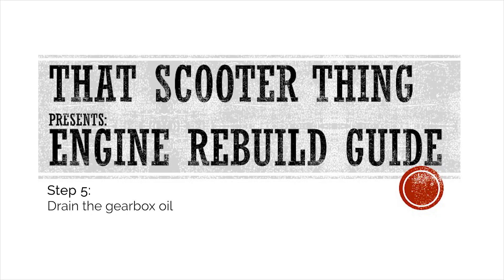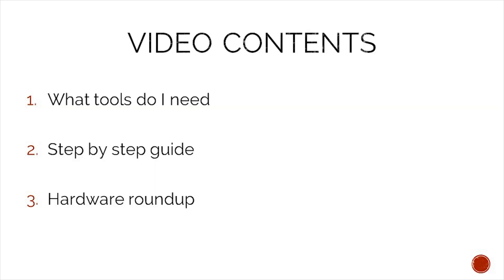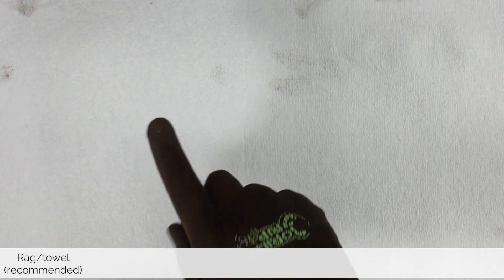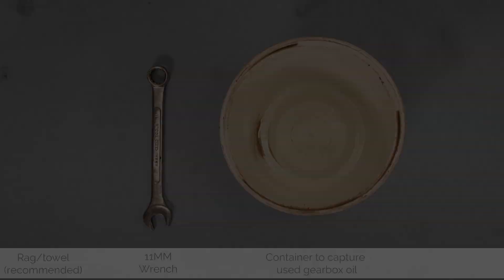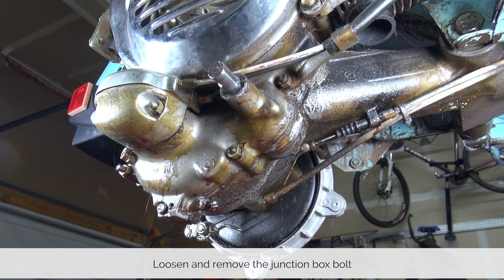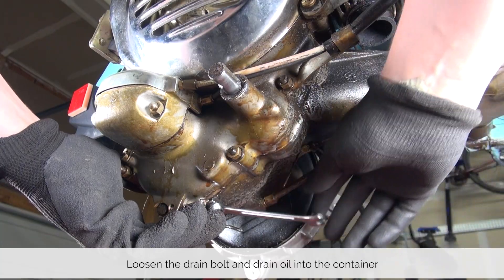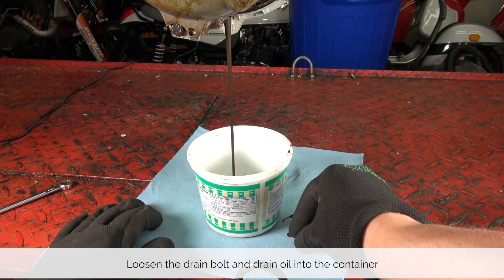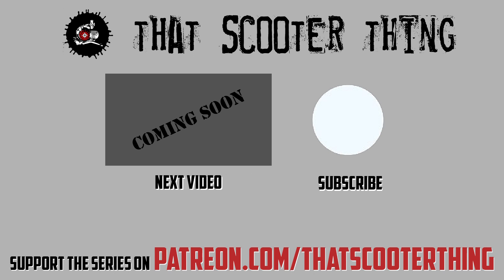Drain the gearbox oil - Vespa LML Engine rebuild tutorial Part 5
Tools required: 0:24
Step by step guide: 0:39
Hardware roundup: 1:19

Part 5: Simple task, but good to know: How to drain the gearbox oil